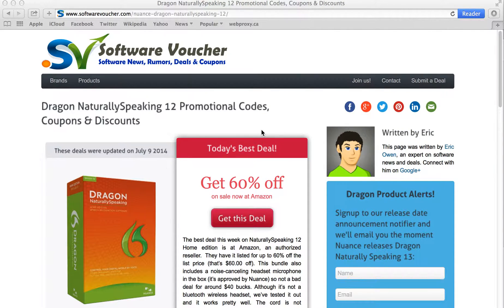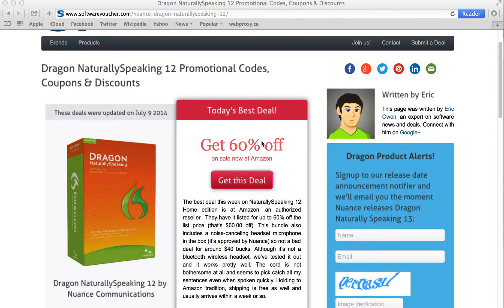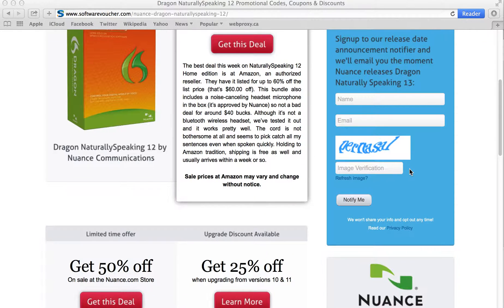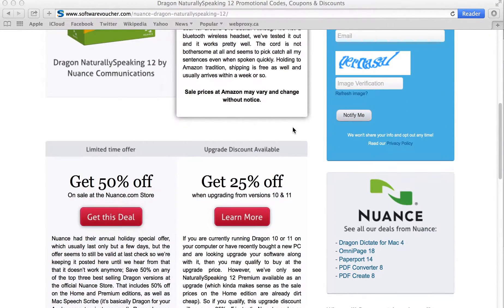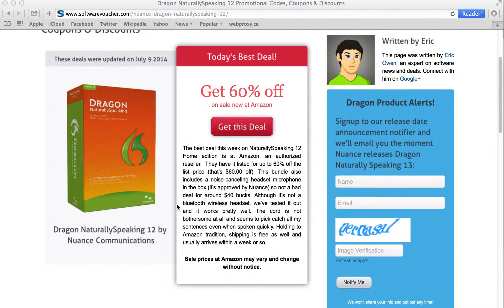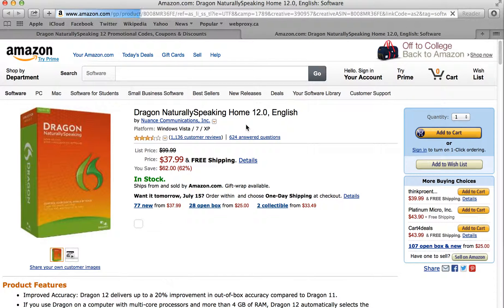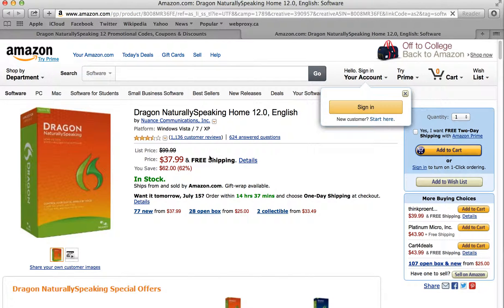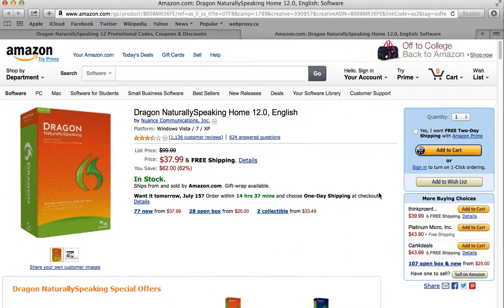Dragon NaturallySpeaking 12 - How to apply a coupon at SoftwareVoucher.com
and see how to get a great deal with all of our Dragon NaturallySpeaking 12 coupons from Nuance. This video tutorial shows you just how easy it is to save big on your next software purchase from SoftwareVoucher.com.